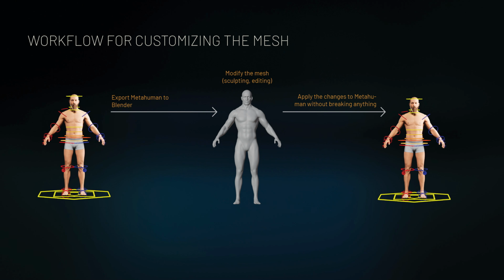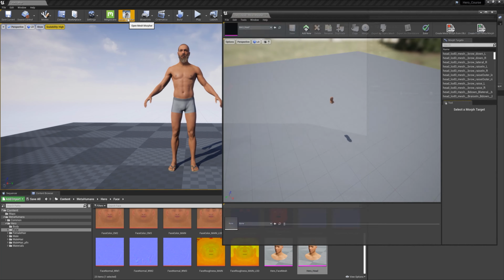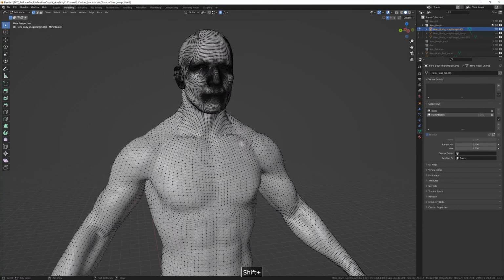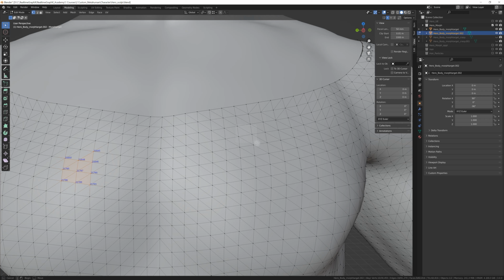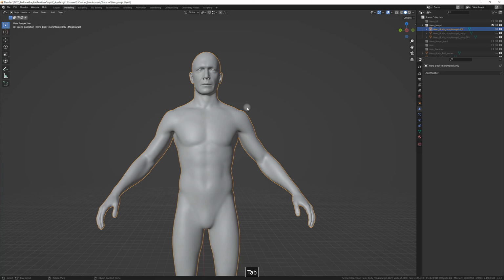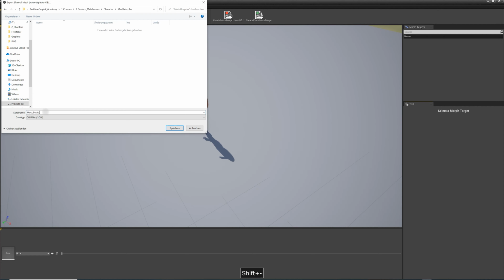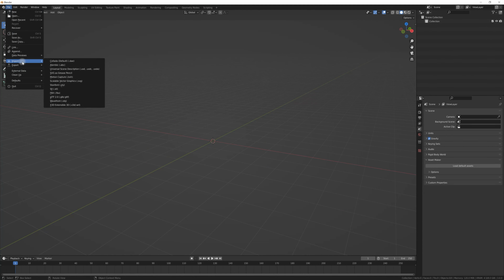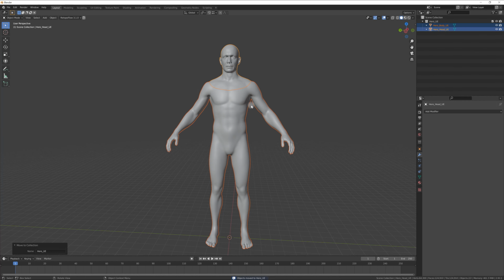Chapter 2 1